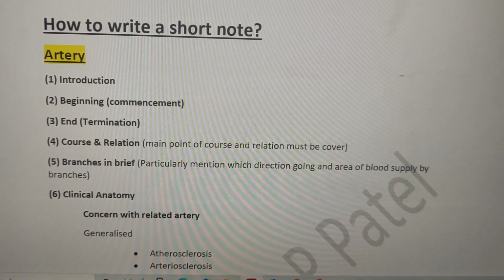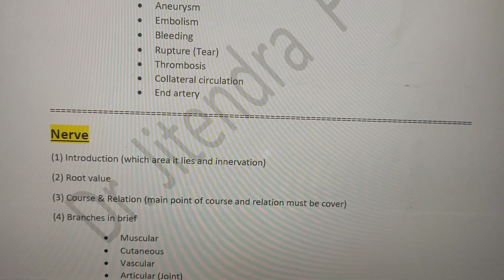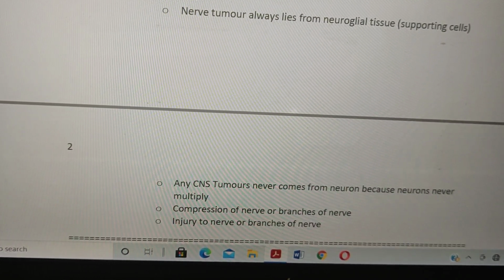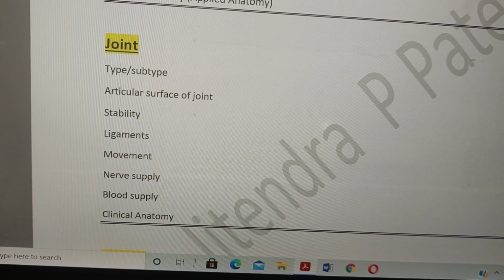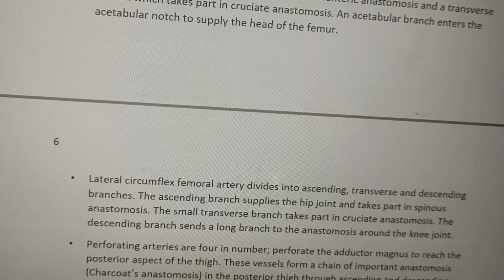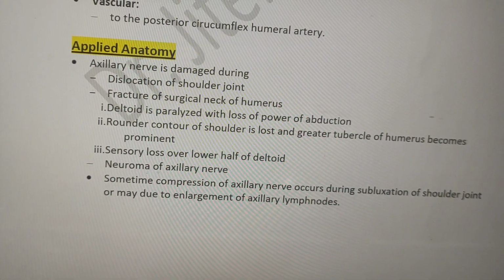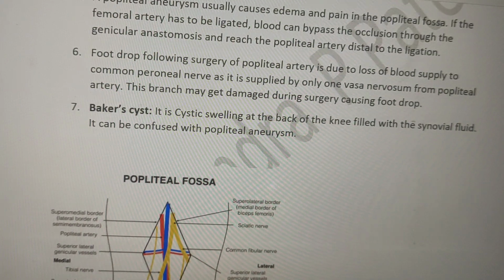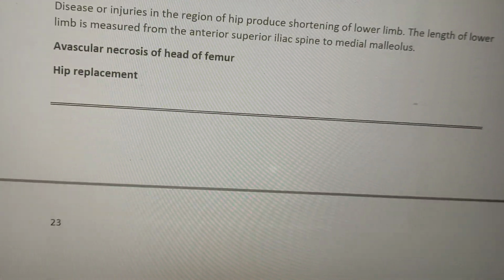How to write shortnotes in Anatomy